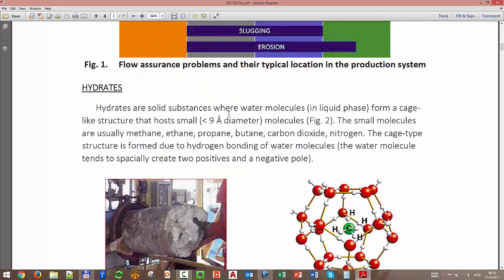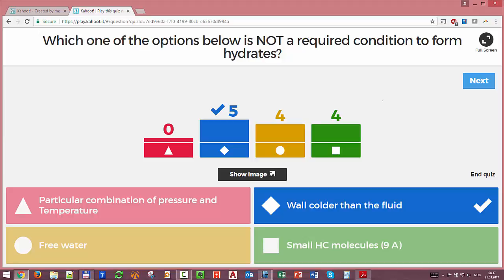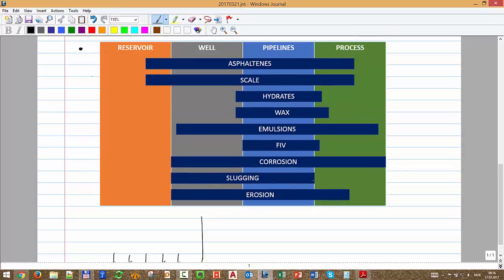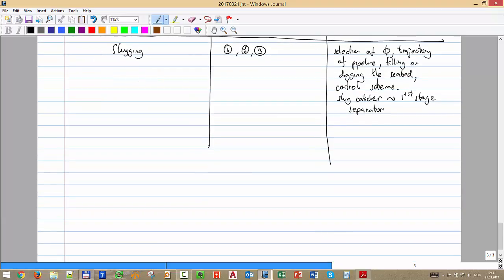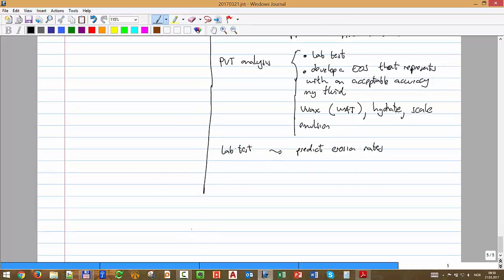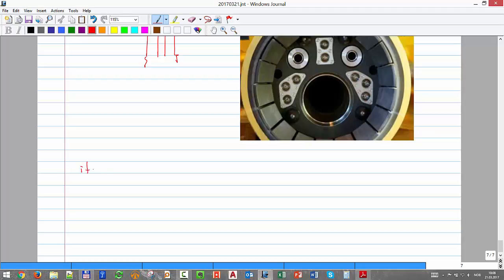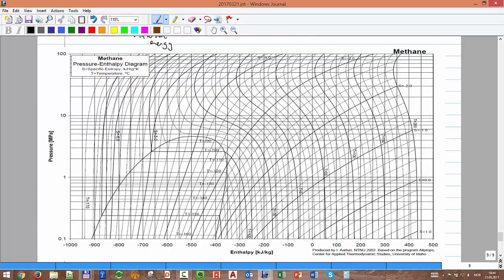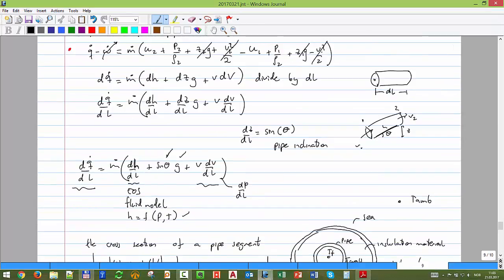17 - Flow assurance issues, subsea distribution unit, temperature drop in conduits